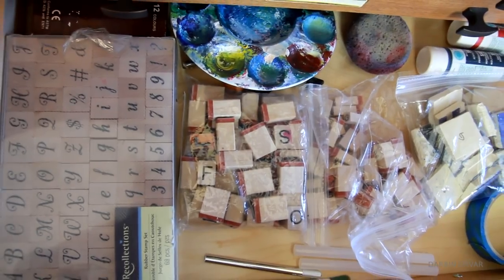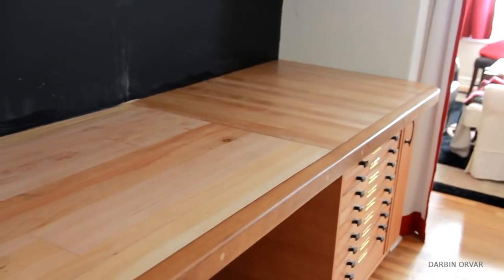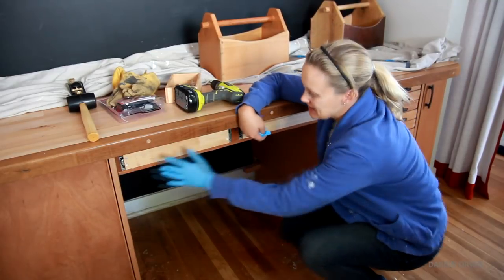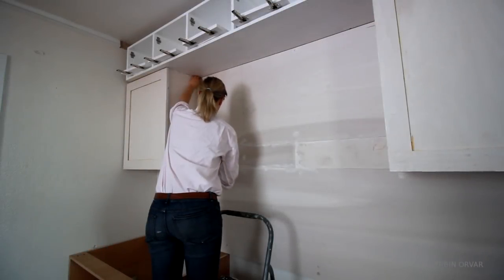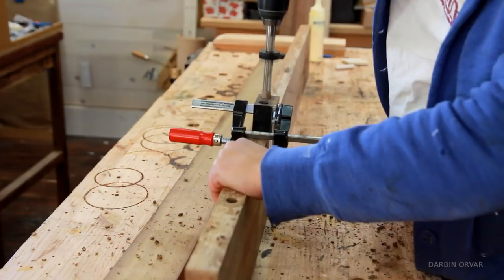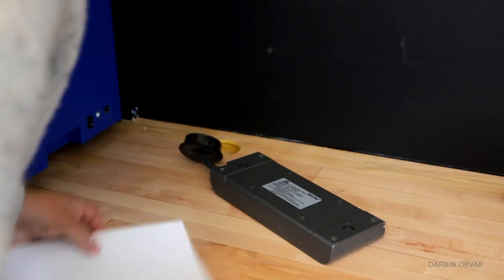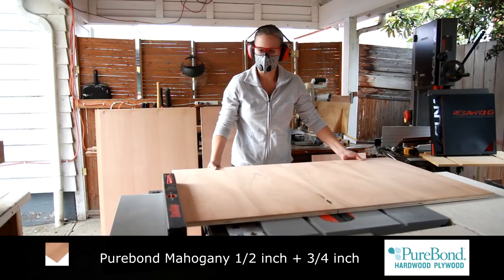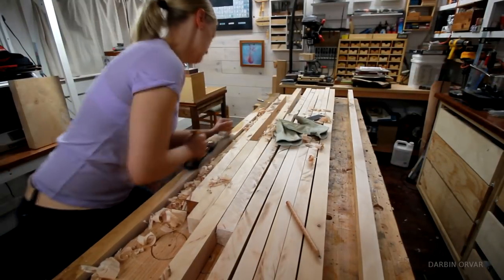How To Create an Amazing Workspace in the Home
This is the final video in the makerspace series. The series is five videos in total and covers all the construction, design and thinking about how I created this space in my home for cnc work, 3d printing, woodworking, sewing, design, leather work and pretty much anything else you need to work on.

Purebond Plywood

Rockler Products:
High Pressure Laminate Router Table

Thanks to Kim @ for the beautiful lumber!

Mailing Address:
Darbin Orvar